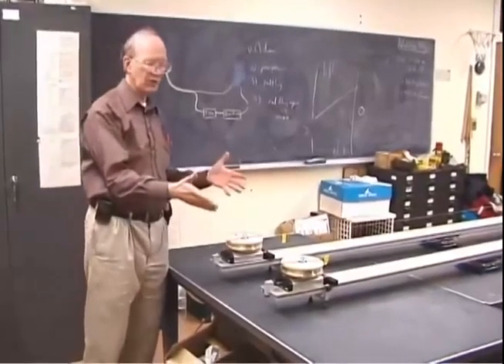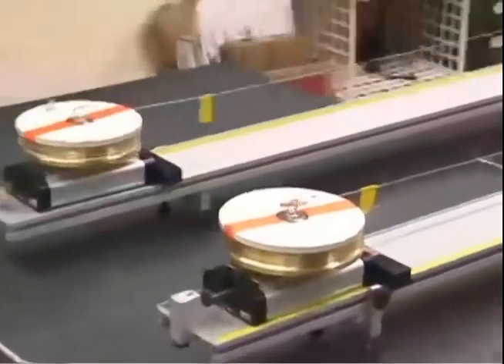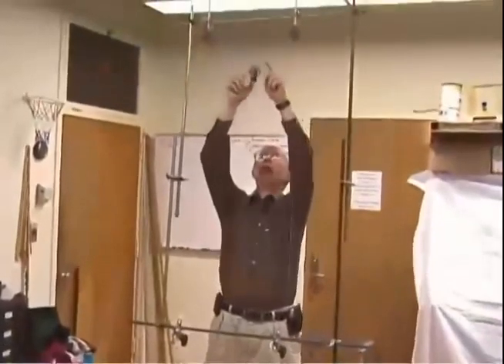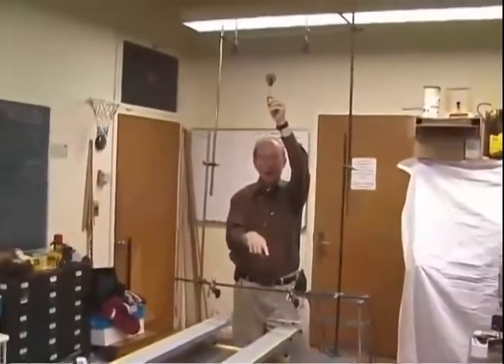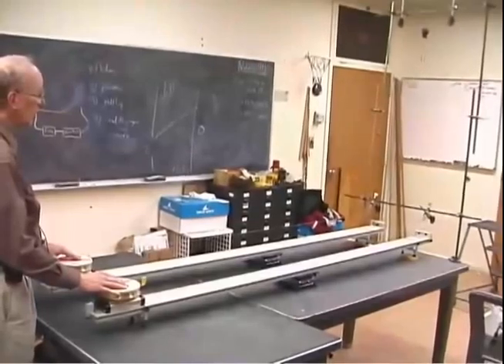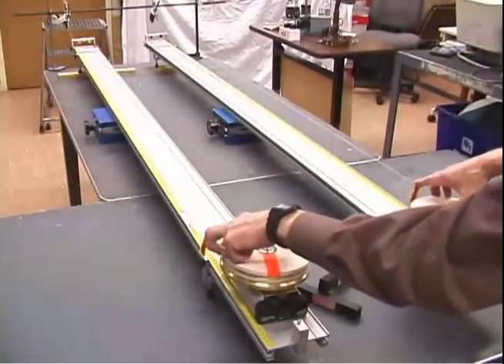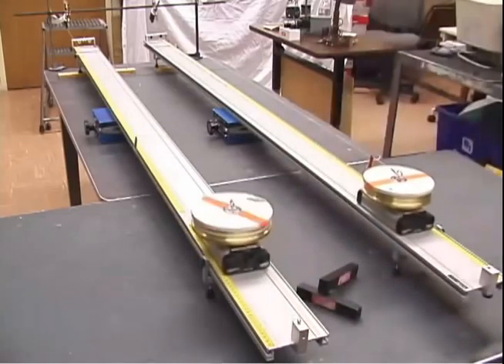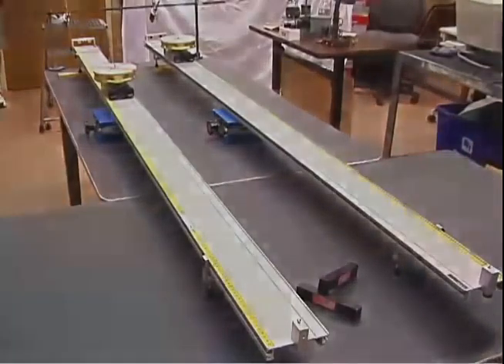Two Pucks Demo